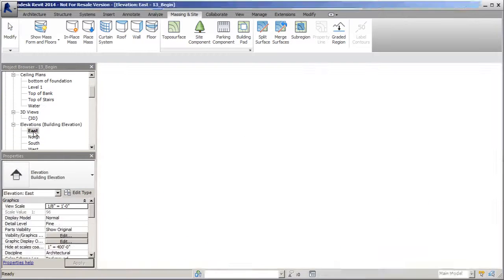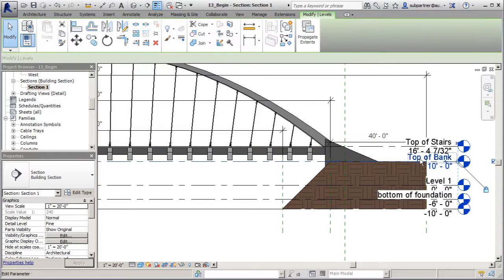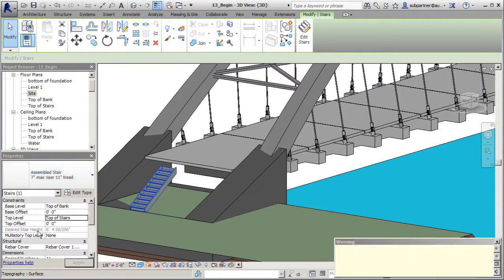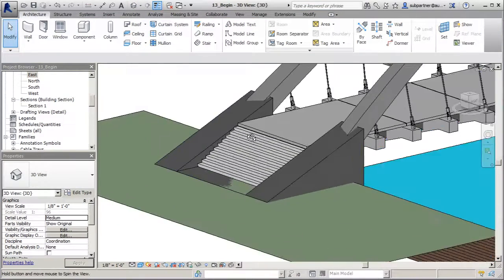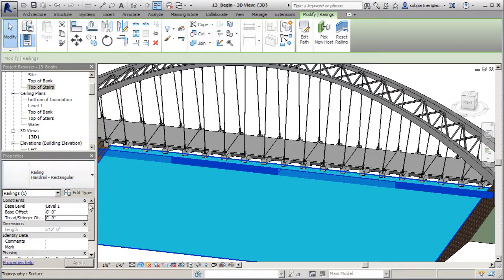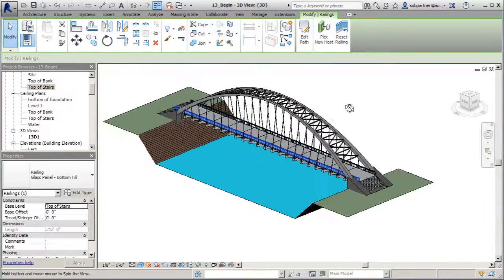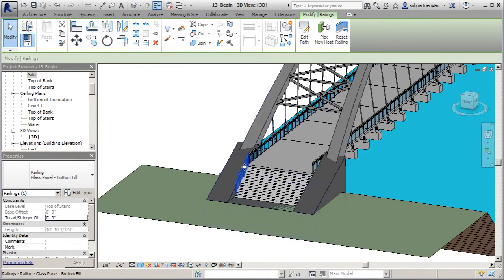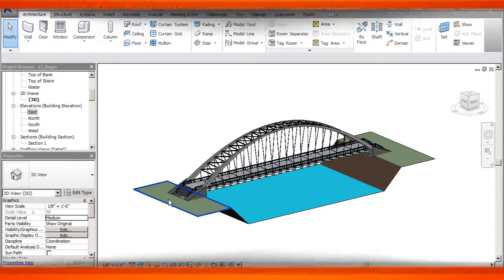13 Adding stairs and railing to the suspension bridge